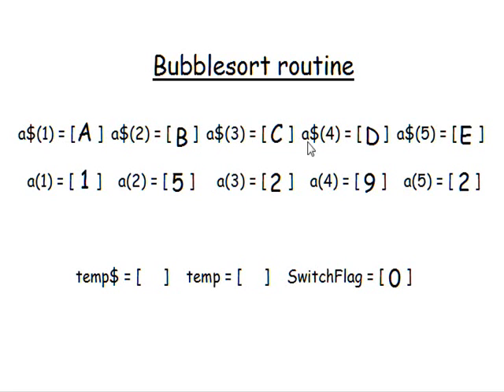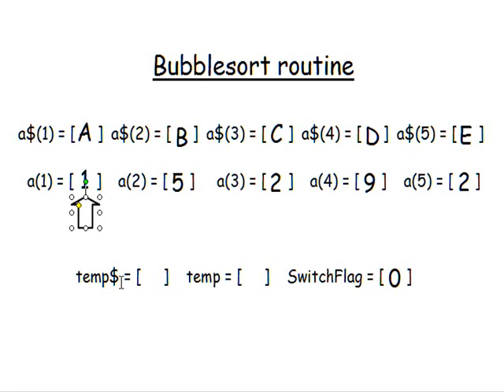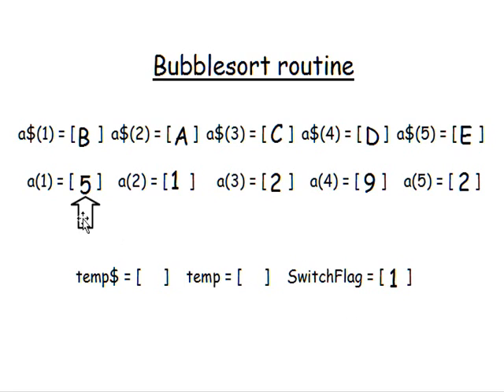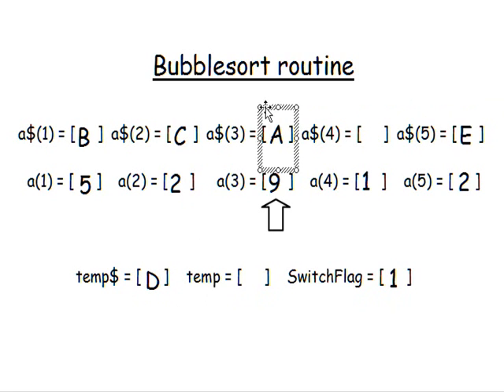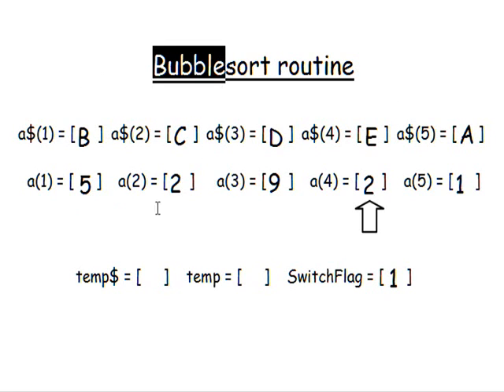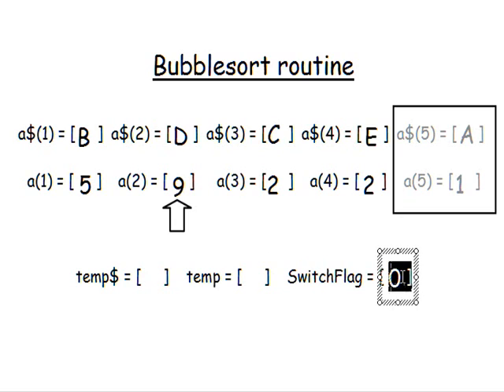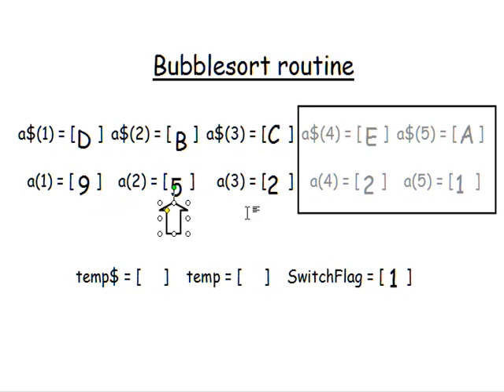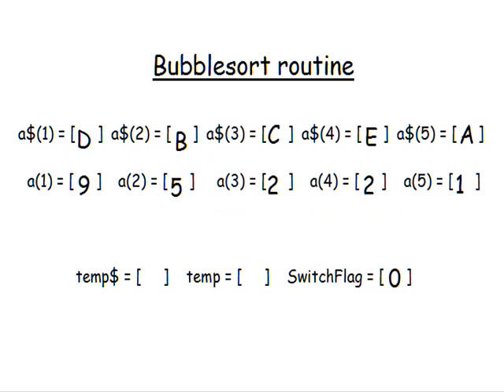06 Sorting a list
A short explanation of an algorithm to sort numbers into descending order. It doesn't tell you how to CODE it (sorry, I've got to leave you with SOME challenge), but it does give you some good clues!